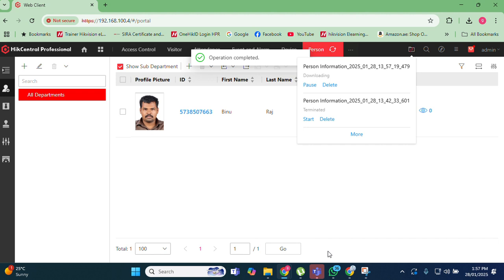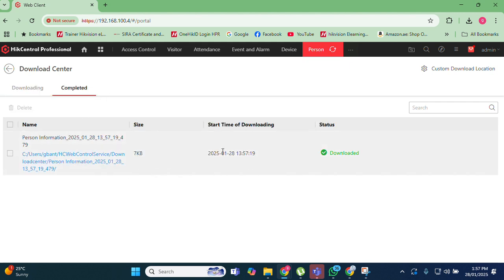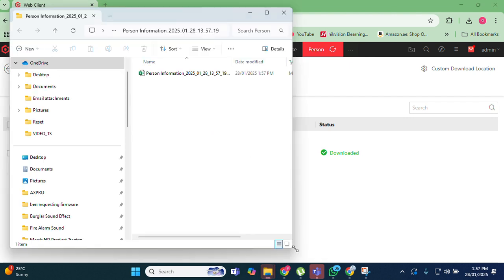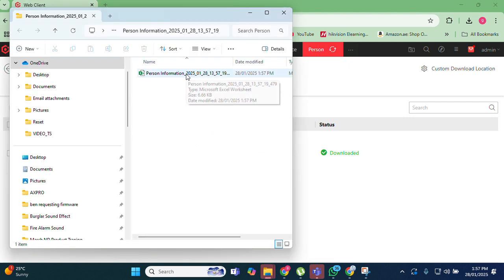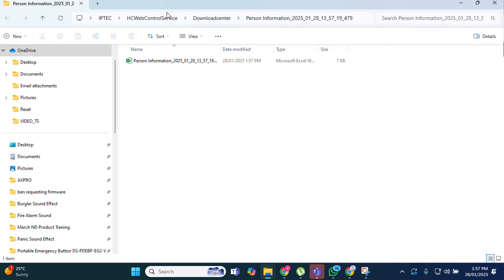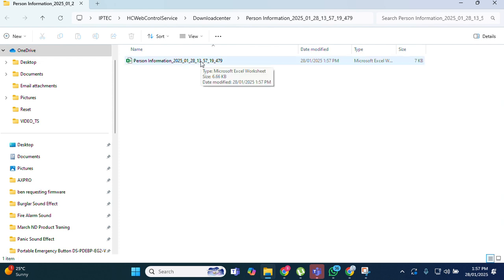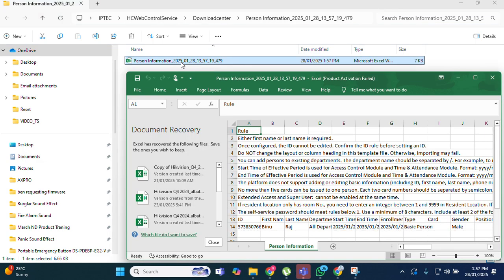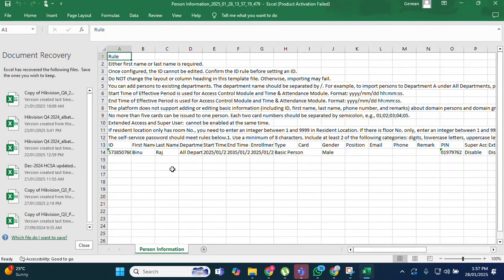Hik Central Exporting Persons to Excel File